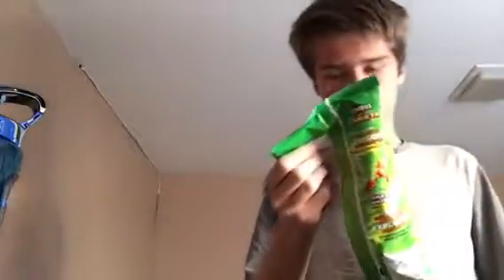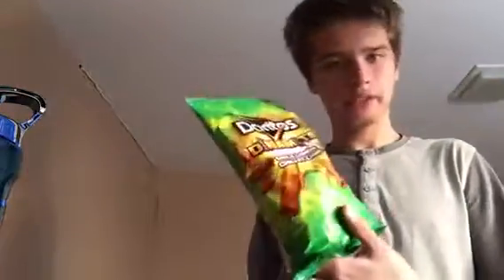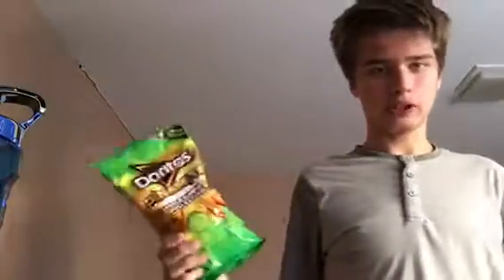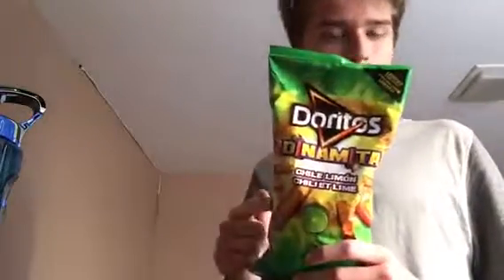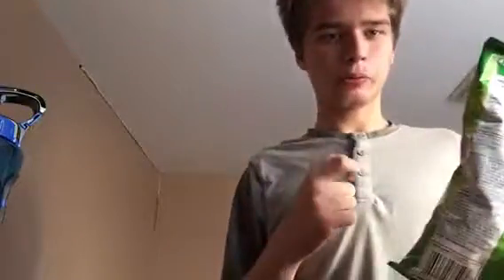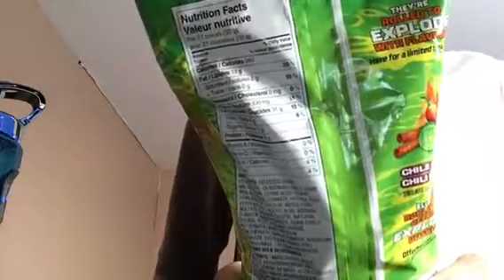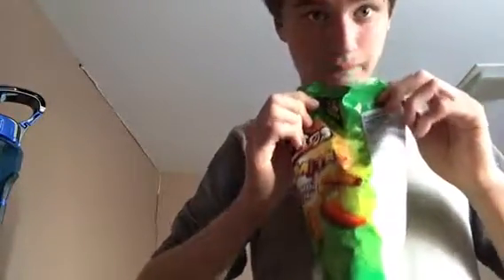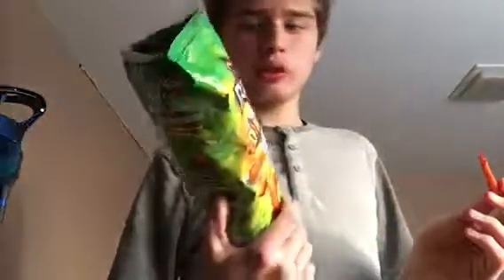Doritos Dinamita Chile Limón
Takis Fuego review filmed on June 2, 2018. This video was filmed on October 21, 2018.